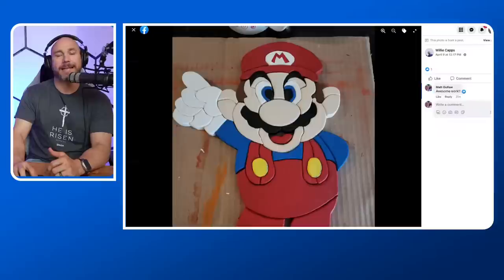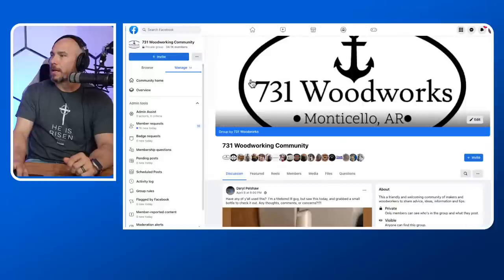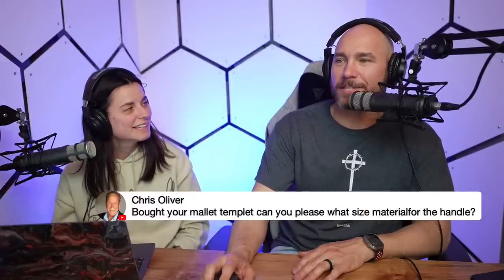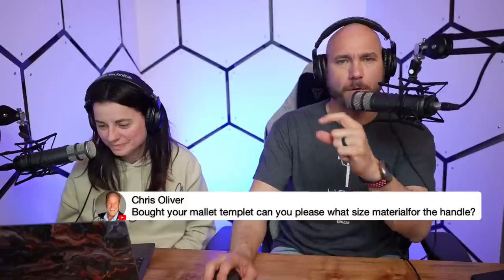How to DIY Any Project. This Livestream is BYOT!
Brent is the creator of trhe @BYOTools  YouTube channel where he is producing detailed “Do It Yourself/How To” videos that help others learn new skills, while trying to add a bit of humor and entertainment value along the way.

Join this channels membership to get access to exclusive member-only live streams, discounts, and other perks: